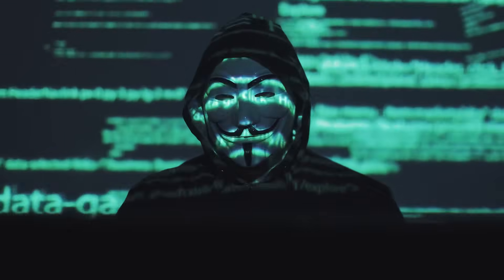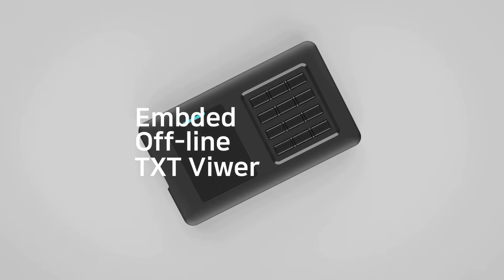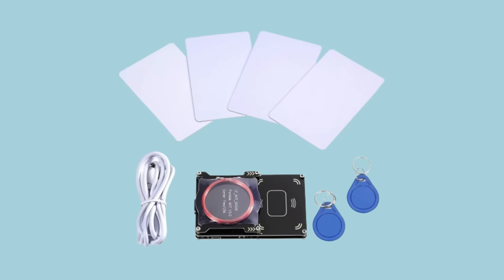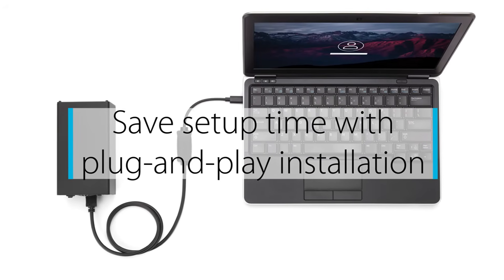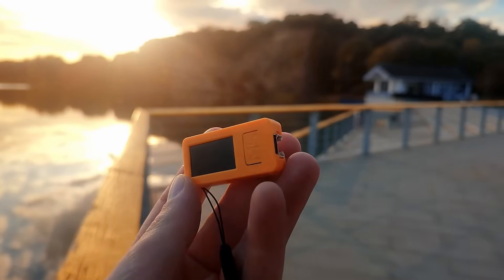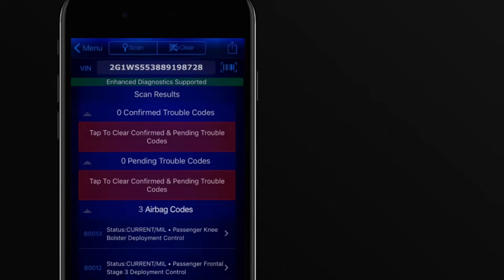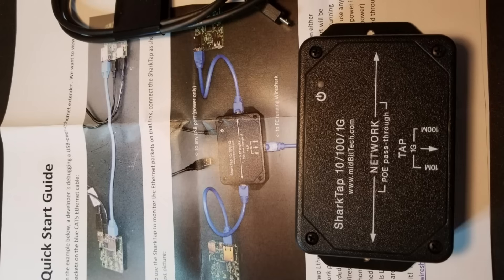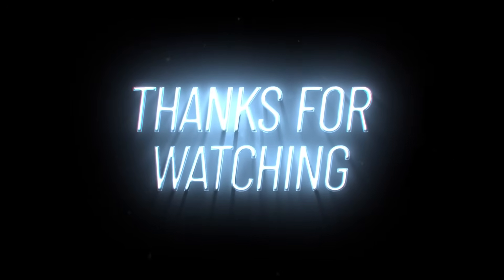30 HACKING Gadgets You Can ACTUALLY BUY on Amazon (2025)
30 HACKING Gadgets You Can ACTUALLY BUY on Amazon (2025)

Tech keeps getting smaller — and so do the hacking tools! These pocket-sized gadgets, easily found on Amazon and AliExpress, are powerful enough to test networks and find security flaws before real hackers strike. Used right, they’re a lifesaver. Used wrong? Total disaster. So handle it with care.

Links to the "30 HACKING Gadgets You Can ACTUALLY BUY on Amazon (2025) “ are listed below.

0:00 INTRO

0:29 ► Universal Remote Control -

1:06 ► Key Croc -

1:46 ► WiFi Adapter -

2:22 ► IODD ST400

2:58 ► Shark Jack -

3:30 ► The Packet Squirrel -

4:06 ► Sim Maker -

4:48 ► Ubertooth One -

5:29 ► Proxmark3 -

6:09 ► Proxmark 3 NFC Card Reader -

6:48 ► Hacker1 -

7:28 ► USB Killer Pro Kit -

8:05 ► Hacking Elite Cable -

8:42 ► WiFi Pineapple -

9:18 ► Punk MP02 -

9:58 ► ESP Key -

10:33 ► Wall Sound Listener -

11:07 ► M5 Stick -

11:45 ► Cyber Chatter

12:25 ► Hardware Keylogger -

13:00 ► Data Blocker -

13:34 ► BlueDriver

14:12 ► Thetis Pro

14:51 ► Ximimark Ghost Sensor Device

15:30 ► Holyot

16:11 ► Packet Sniffer

16:53 ► Lora ES32 V3 -

17:31 ► Meshtaste iot -

18:13 ► IC card reader

18:52 ► WiFi Nugget -

IN THIS VIDEO :

Hacking Gadgets on Amazon,Amazon Hacking Gadgets,Hacking Devices Gadgets on Amazon,Best Gadgets for Hacking,Gadgets for Hacking,
Hacking Tools 2025,Hacking Tool,Tools for Hacking,Amazon Gadgets 2025,
Banned Gadgets,Prohibited Gadgets,Hacking Devices,Dangerous Hacking Gadgets,Dangerous Gadgets,Gadgets on Amazon,Amazon Products,
Amazon,AliExpress,Wifi Hacking,USB Keylogger,Network Diagnostic Tools,
Universal Remote Control,Shark Jack,Proxmark3

Our Channel is a part of the Amazon Services LLC Associates Program. Your engagement with these links enables us to continue producing content that assists in your decision-making process.